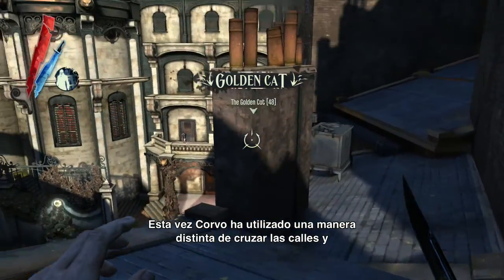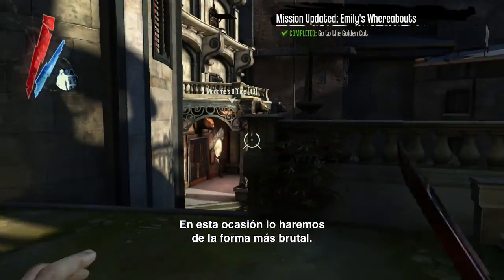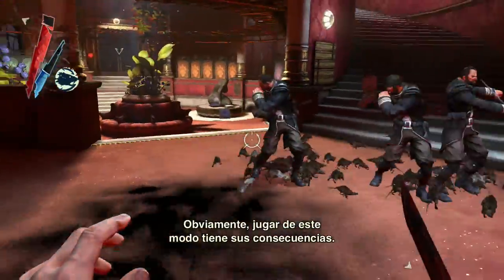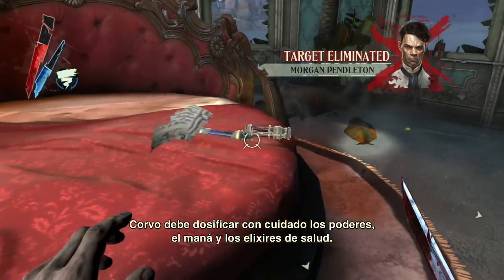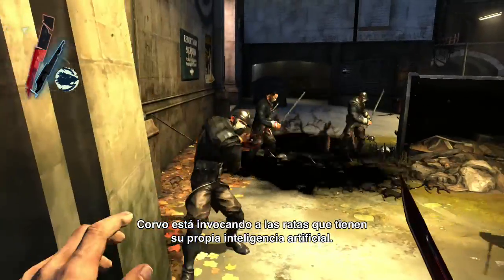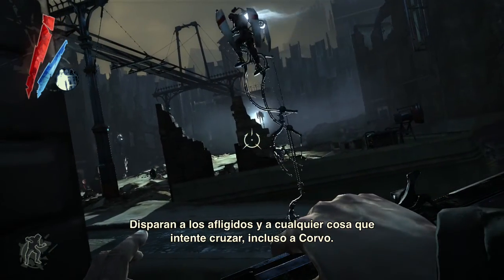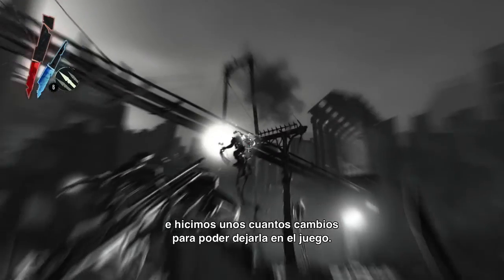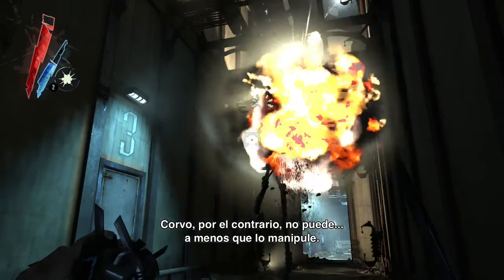Dishonored - Golden Cat Walktrough Violence (Subs Castellano)